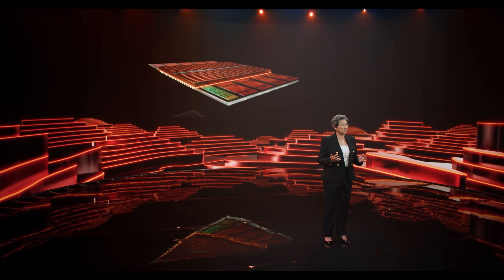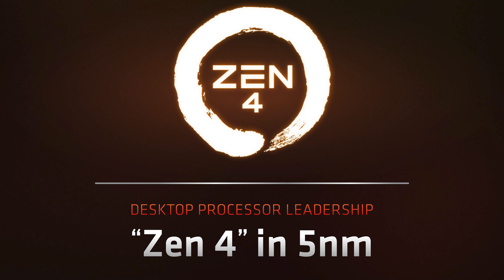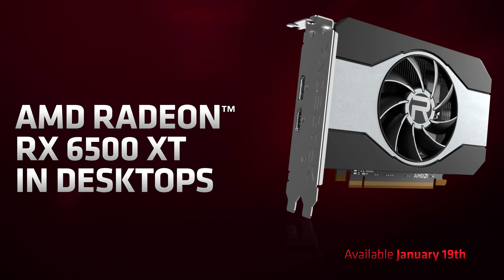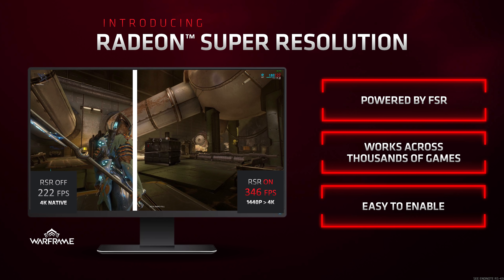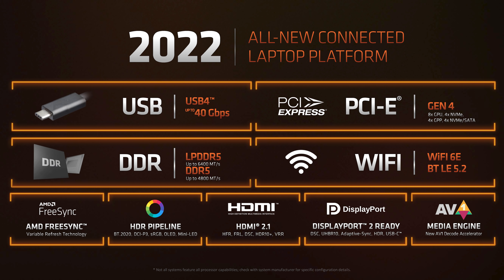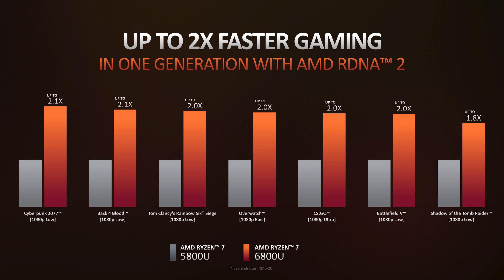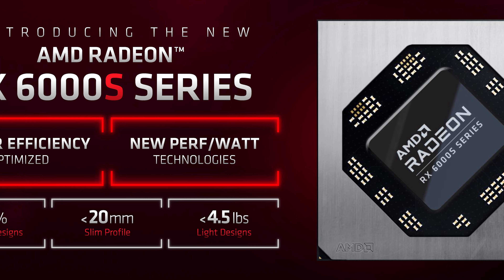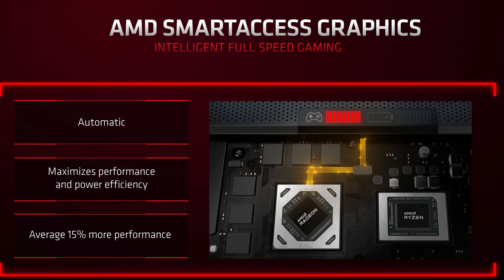Zen 4, AM5, Ryzen 5800X3D, Radeon RX 6500 XT, Ryzen Mobile 6000 - AMD Goes Bang at CES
Video Index:
00:00 - Welcome to Hardware Unboxed
00:23 - Ryzen 7 5800X3D with V-Cache
02:56 - Zen 4 and AM5
04:00 - Radeon RX 6500 XT
07:28 - Radeon Super Resolution
08:07 - Ryzen 6000 Mobile Series
14:26 - Radeon 6000S and 6000M Refresh
17:41 - Final Thoughts